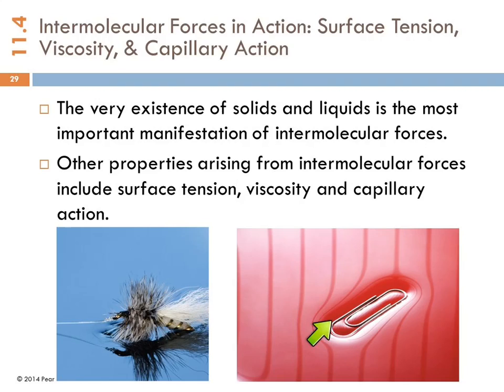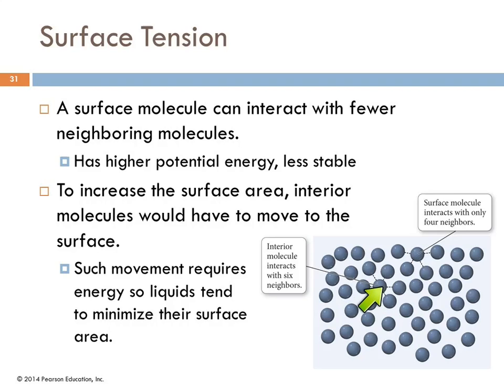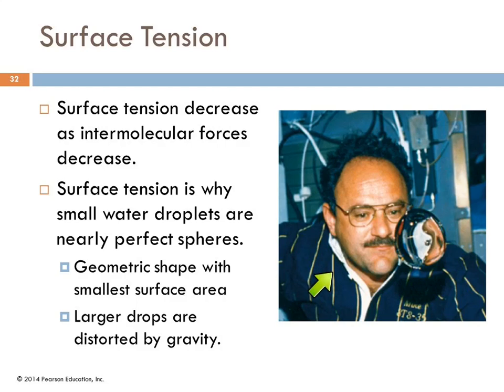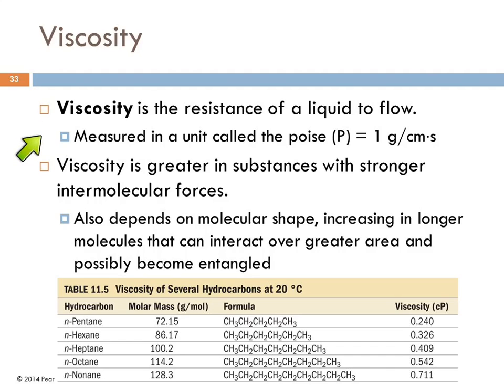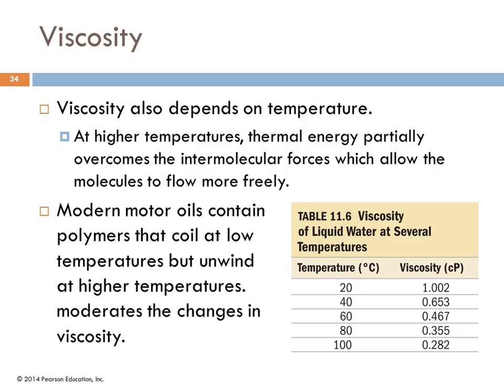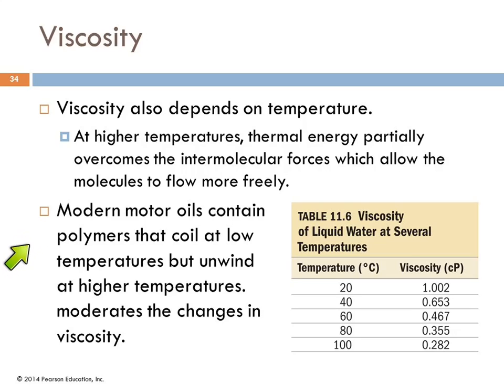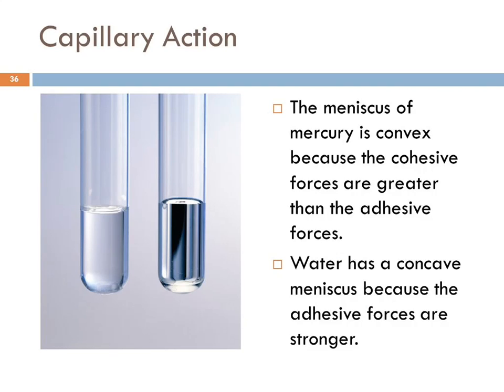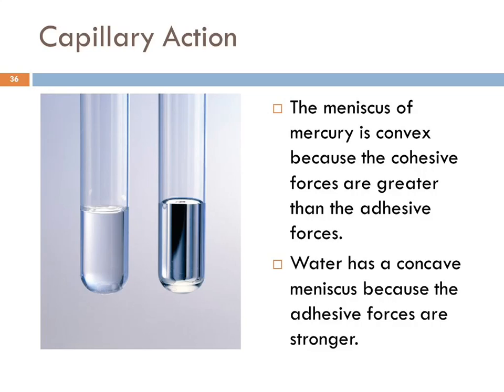1A 11.4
7/23/14 lecture at Willow International